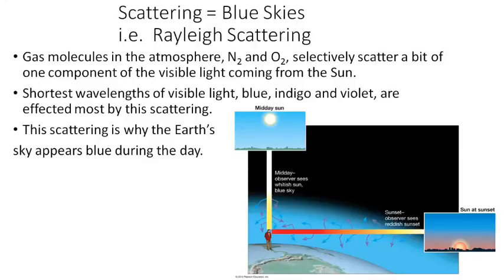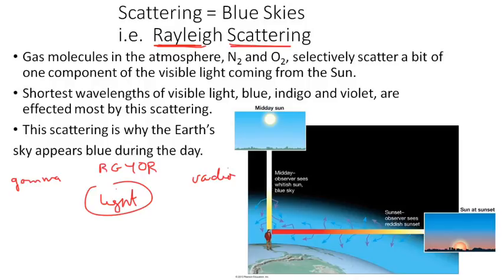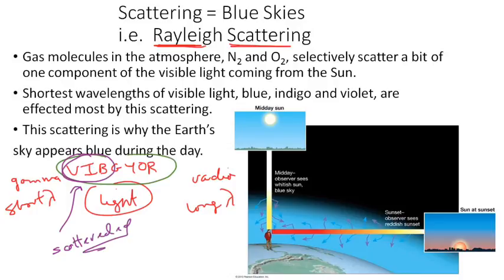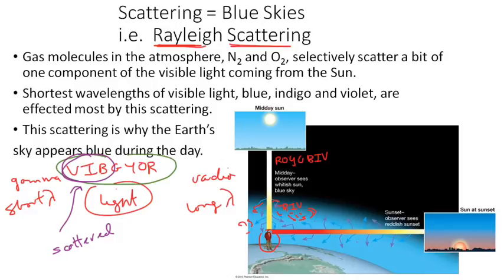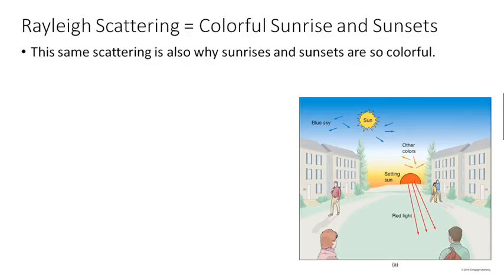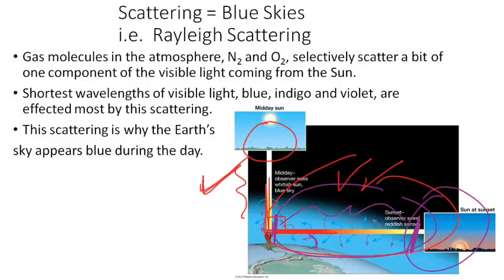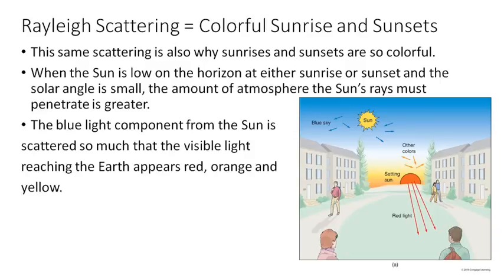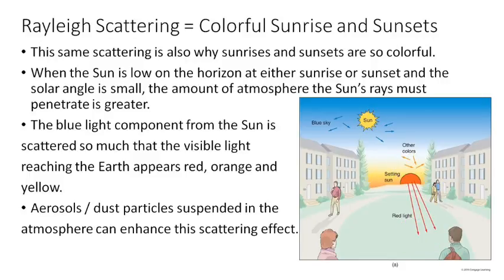PHS120 U4 Pt3 B Blue Skies Rayleigh Scattering